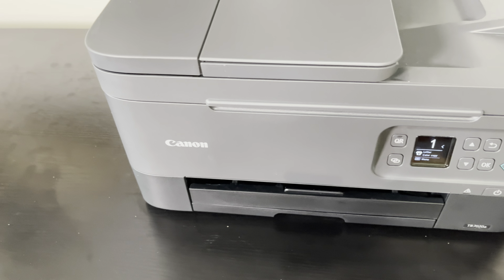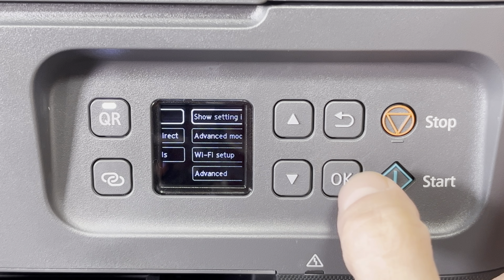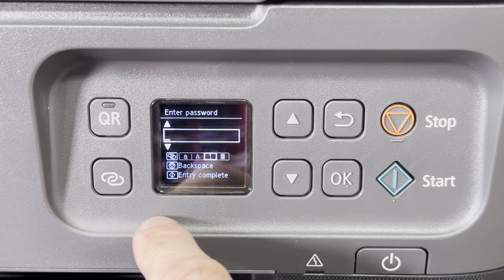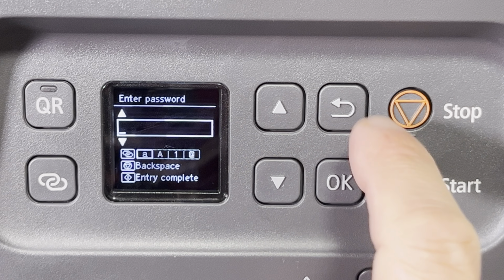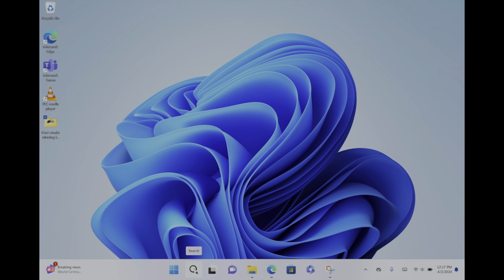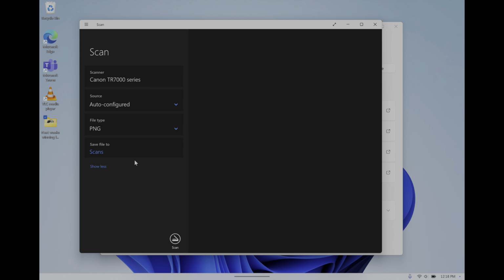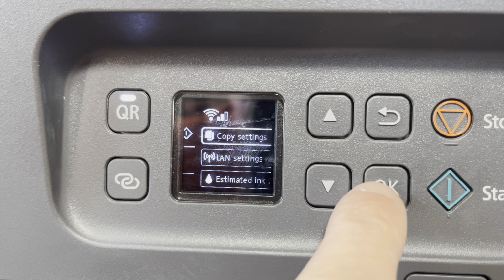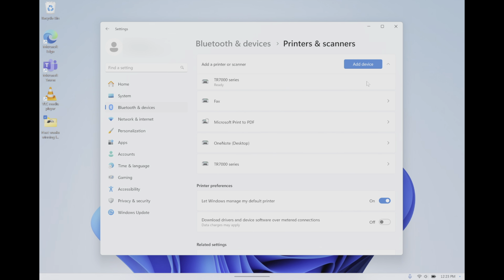WiFi Connection on Canon PIXMA Printer to Windows Computers (Setup instruction and debugging)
In this video we explain in easy to follow, step-by-step instructions, how to connect the Canon PIXMA All-In-One printers / scanners to the WiFi network, so it can be used by all our devices on the network.
The process is relatively easy, but can eventually be tricky. We are going to show what to do in case the connection to the network cannot be established, using the standard way.
In the second part, we are explaining how to use the printer and scanner from a Windows Computer, Laptop and also Tablet.

0:00 Intro
0:33 Standard Connection to WiFi Network
2:50 Fixing WiFI connection problem
4:00 Connecting to a Windows Computer, Laptop, Tablet
4:50 Using the scanner from Windows
5:25 Manually adding the printer in Windows